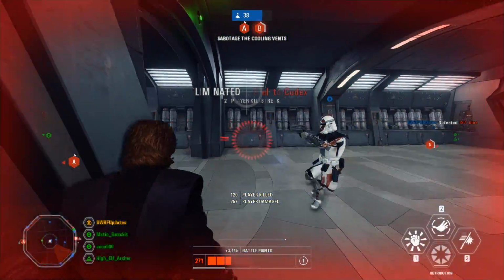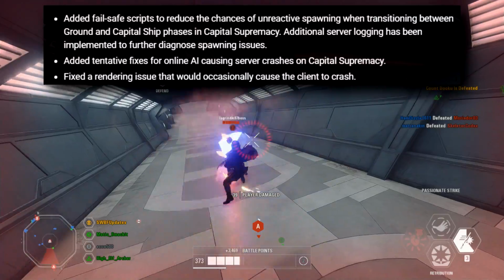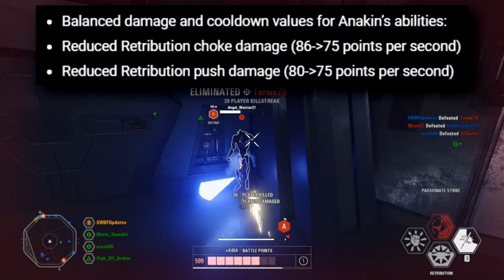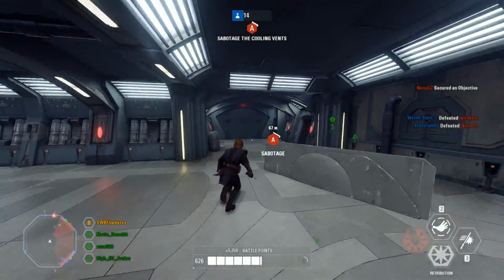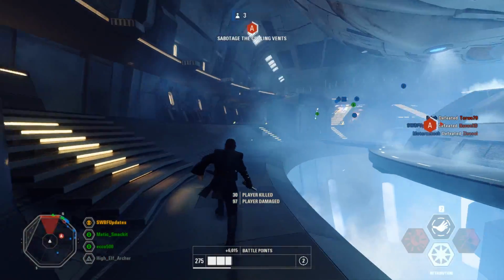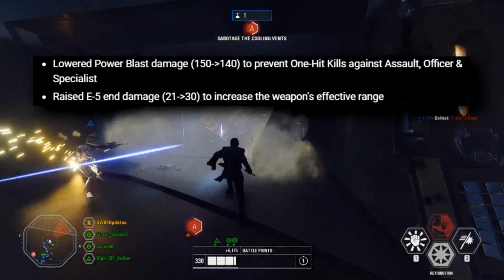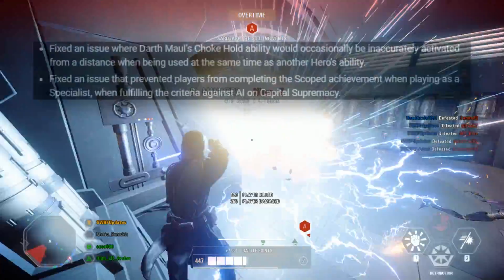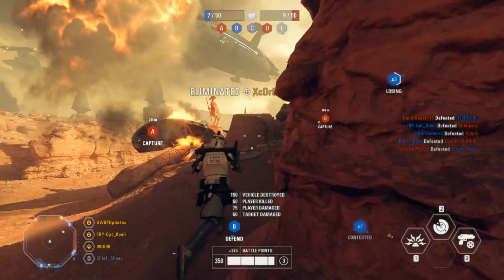ROADMAP & PATCH UPDATE: 3 New CS Maps, HvV Rework, Anakin Nerf & More - Battlefront 2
The roadmap update is finally here for Battlefront 2 as well as the details on the hotfix patch coming tomorrow morning with tweaks to Anakin, Capital Supremacy and the infiltrators!

👴🏻SENATORS⚡

A huge thank you to my Grand & Supreme Senators for their support on the channel: Pauljohn, Xio Martinez, Jorge Heraud,  RocketMaybe, dorkydancer 17, Bryantosaurus_Rex, kiwigonemad, Ar-Sakalthor, Jake Schoemann, AdamSWE & arnes1Force 2, The Emperors Watch Gaming

Kammakargatan 23
111 60 Stockholm
Sweden